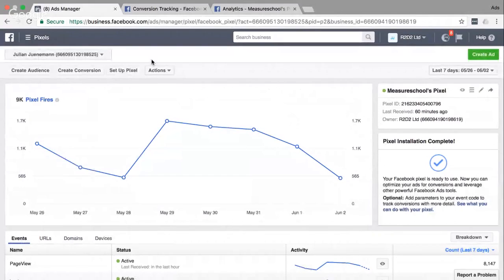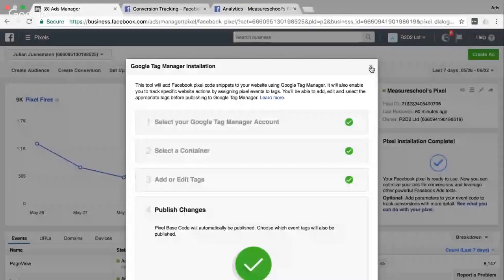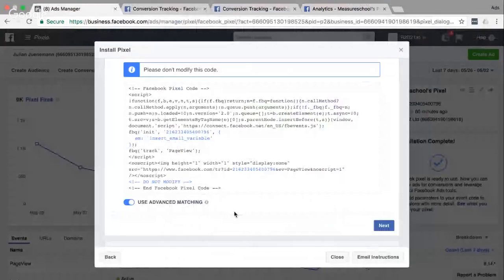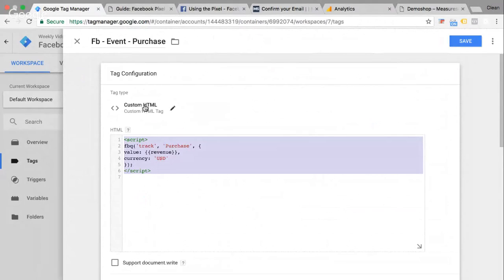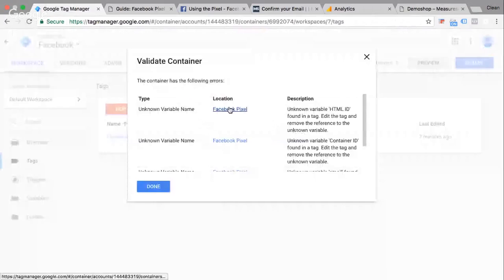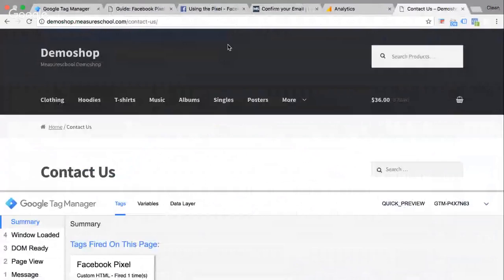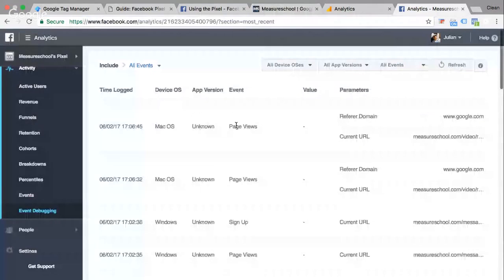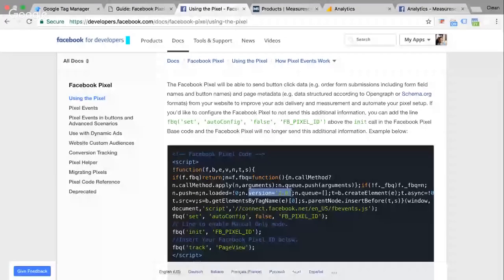First Look at Facebook Analytics and Auto Pixel Events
Last month Facebook announced a new tool called Analytics. It seems they're going the same route as Google once went by offering their customers an Analytics solution that gives users better insight on what is happening on their websites and how to better target people through Ads. In this live session, we're going to have a closer look at the Analytics Dashboard and the Auto Pixel Events.

Timestamps:
4:44 New Auto Pixel installation in GTM
11:20 Facebook Pixel Advanced Matching option
15:39 Facebook Pixel Events
23:55 Facebook Pixel Auto Event Tracking
31:05 First Look at Facebook Analytics